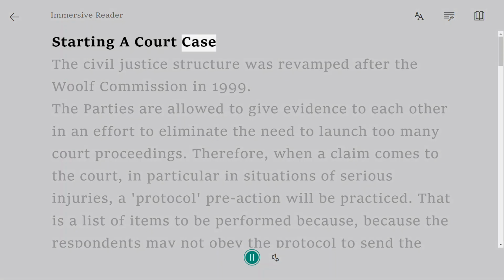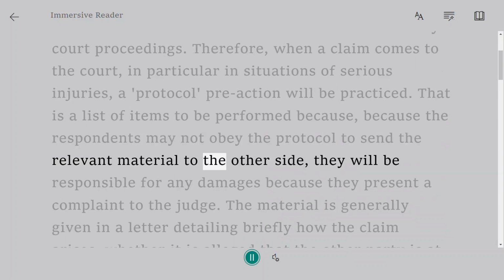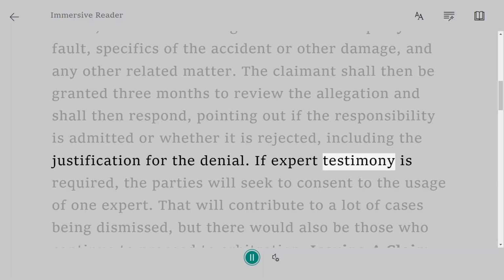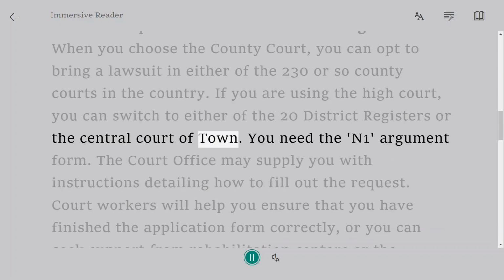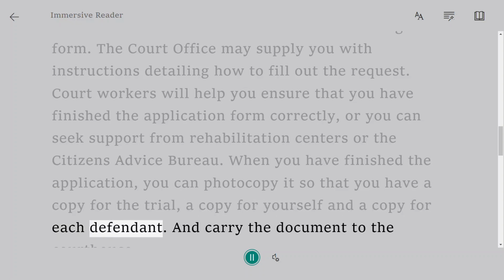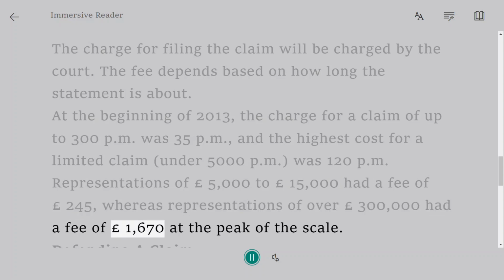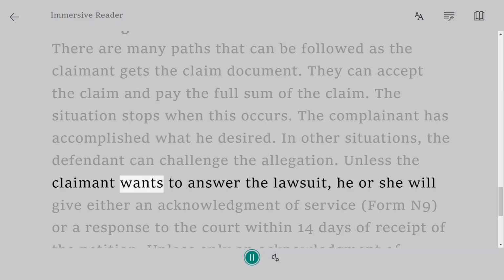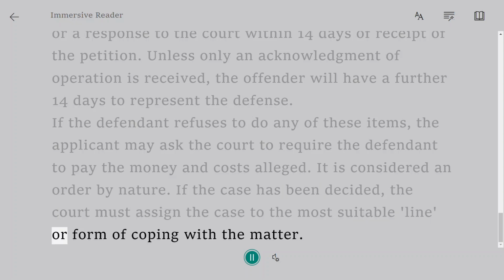Starting Court Case & Issuing And Defending Claim | A Level Notes Law 9084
The civil justice structure was revamped after the Woolf Commission in 1999.

The Parties are allowed to give evidence to each other in an effort to eliminate the need to launch too many court proceedings. Therefore, when a claim comes to the court, in particular in situations of serious injuries, a 'protocol' pre-action will be practiced. That is a list of items to be performed because, because the respondents may not obey the protocol to send the relevant material to the other side, they will be responsible for any damages because they present a complaint to the judge. The material is generally given in a letter detailing briefly how the claim arises, whether it is alleged that the other party is at fault, specifics of the accident or other damage, and any other related matter. The claimant shall then be granted three months to review the allegation and shall then respond, pointing out if the responsibility is admitted or whether it is rejected, including the justification for the denial. If expert testimony is required, the parties will seek to consent to the usage of one expert. That will contribute to a lot of cases being dismissed, but there would also be those who continue to proceed to arbitration.
Issuing A Claim

When you choose the County Court, you can opt to bring a lawsuit in either of the 230 or so county courts in the country. If you are using the high court, you can switch to either of the 20 District Registers or the central court of Town. You need the 'N1' argument form. The Court Office may supply you with instructions detailing how to fill out the request. Court workers will help you ensure that you have finished the application form correctly, or you can seek support from rehabilitation centers or the Citizens Advice Bureau. When you have finished the application, you can photocopy it so that you have a copy for the trial, a copy for yourself and a copy for each defendant. And carry the document to the courthouse.

The charge for filing the claim will be charged by the court. The fee depends based on how long the statement is about.

At the beginning of 2013, the charge for a claim of up to 300 p.m. was 35 p.m., and the highest cost for a limited claim (under 5000 p.m.) was 120 p.m.

Representations of £ 5,000 to £ 15,000 had a fee of £ 245, whereas representations of over £ 300,000 had a fee of £ 1,670 at the peak of the scale.

Defending A Claim

There are many paths that can be followed as the claimant gets the claim document. They can accept the claim and pay the full sum of the claim. The situation stops when this occurs. The complainant has accomplished what he desired. In other situations, the defendant can challenge the allegation. Unless the claimant wants to answer the lawsuit, he or she will give either an acknowledgment of service (Form N9) or a response to the court within 14 days of receipt of the petition. Unless only an acknowledgment of operation is received, the offender will have a further 14 days to represent the defense.

If the defendant refuses to do any of these items, the applicant may ask the court to require the defendant to pay the money and costs alleged. It is considered an order by nature. If the case has been decided, the court must assign the case to the most suitable 'line' or form of coping with the matter.